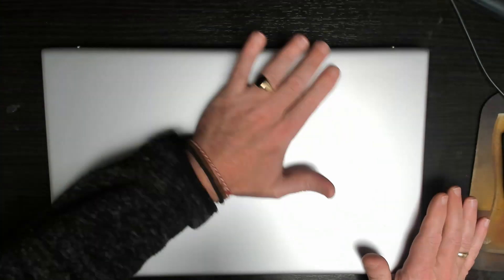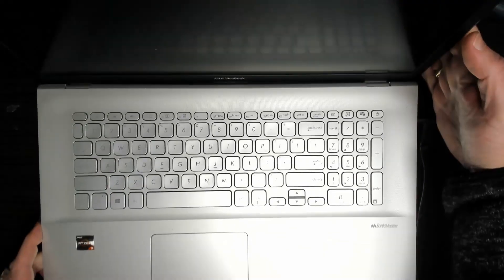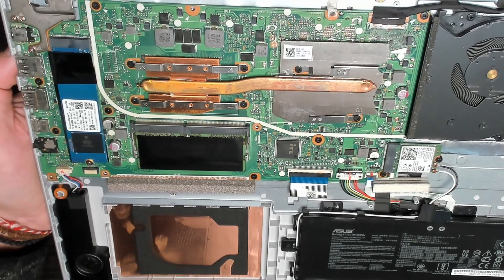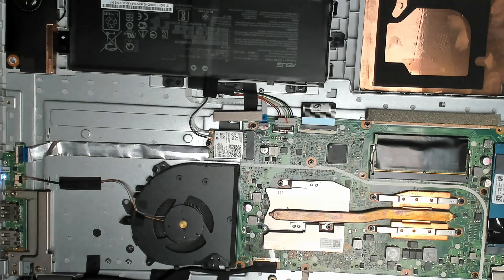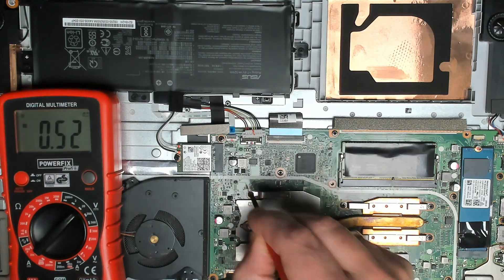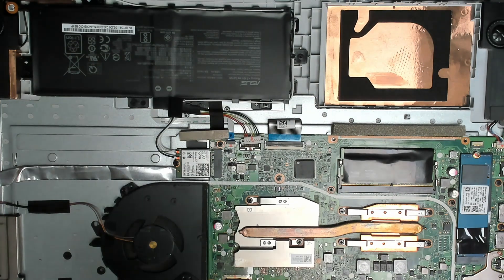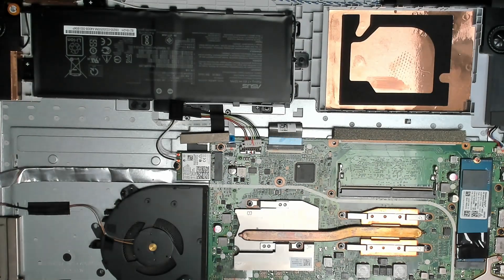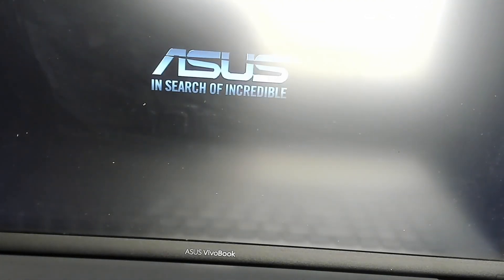Asus Vivobook 17 Black Screen Diag and Fix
This Asus Laptop came into my workshop with power on but no picture. The customer states that he had problems with BSOD blue screens and that after a failed Windows Update the machine never booted again. Could it be a corrupt Bios? In this video i take you through the troubleshooting and finally the fix for this faulty Asus Vivobook M712.